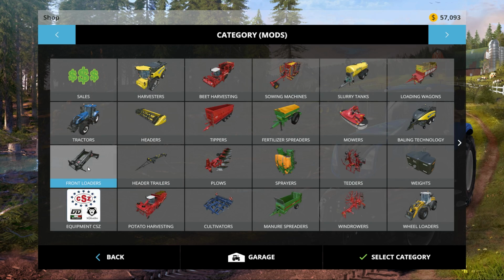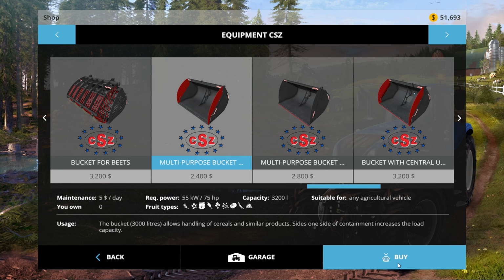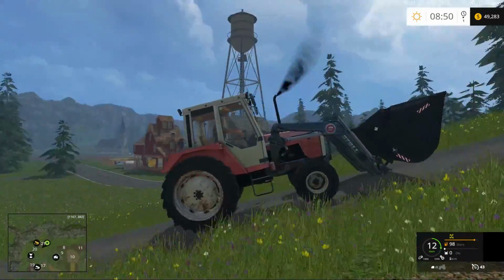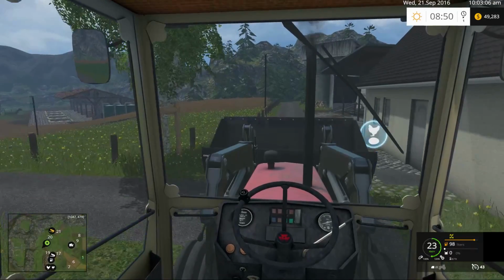Watts farm ver 1.3 for Farming Simulator 15 part 3 'super harvester'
This old school harvester does it all, Here on Watts farm

Watts Farm Ver 1.3 Links